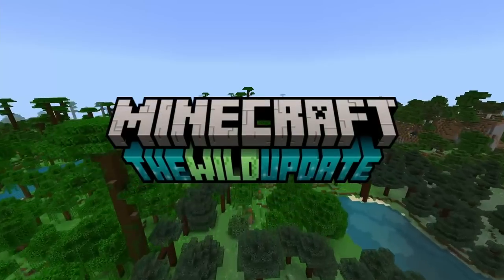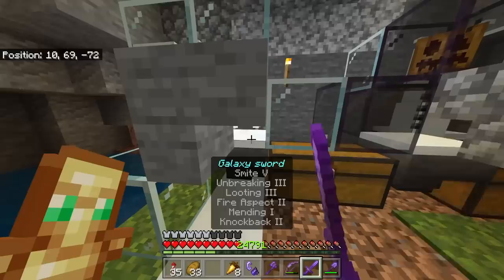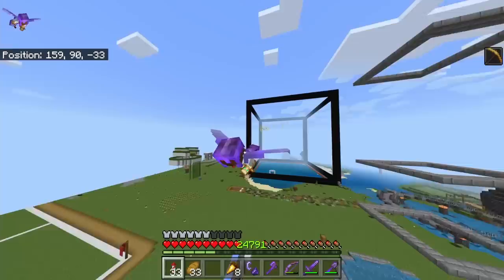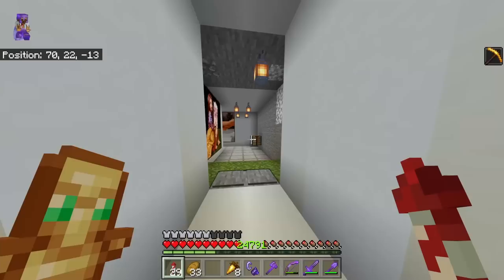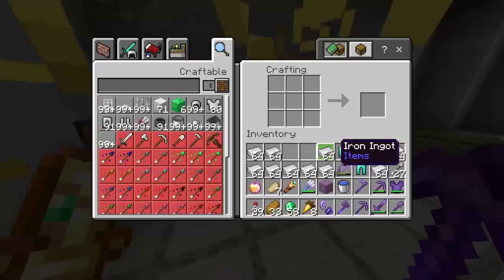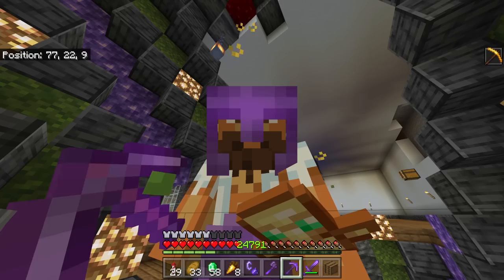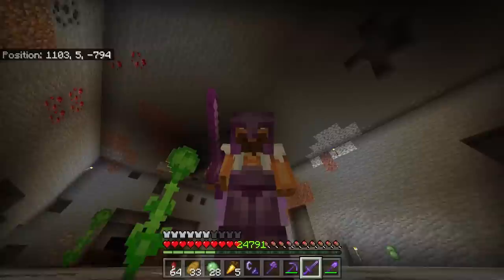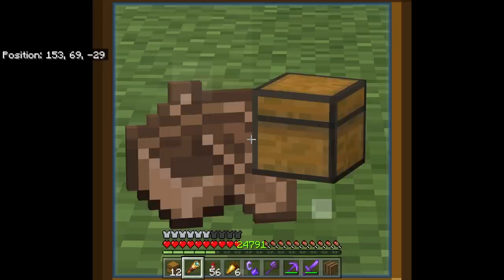19 Must Do Things Before The 1.19 WILD UPDATE! (YOU NEED TO DO THIS NOW)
in todays video i show you 19 Must Do Things Before The 1.19 WILD UPDATE! (YOU NEED TO DO THIS NOW)

hope this helps you out remember if u think I've forgot something let me know!